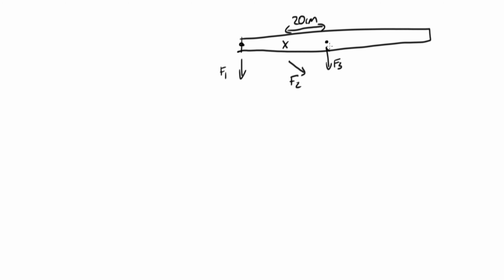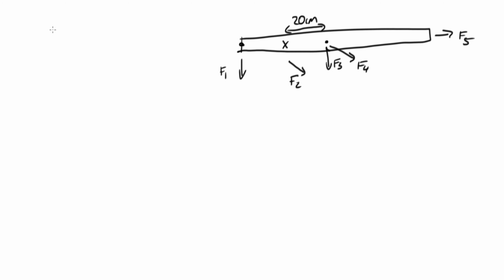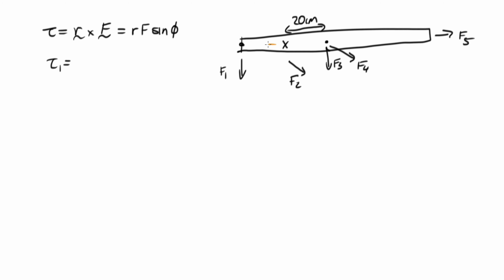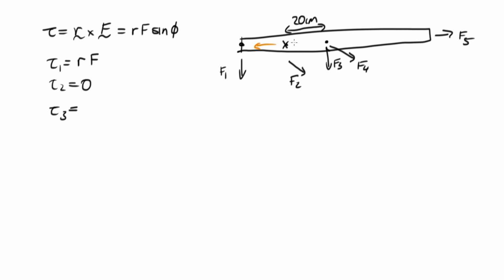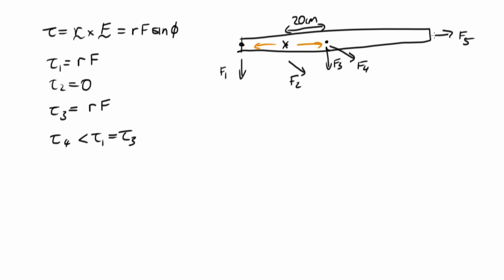Torque answer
This presents the answer to the torque checkpoint.